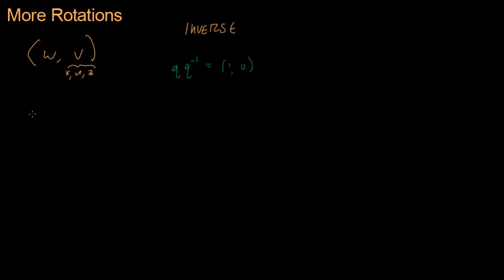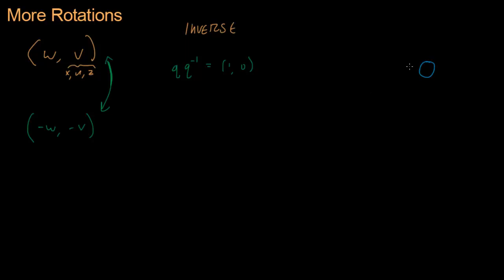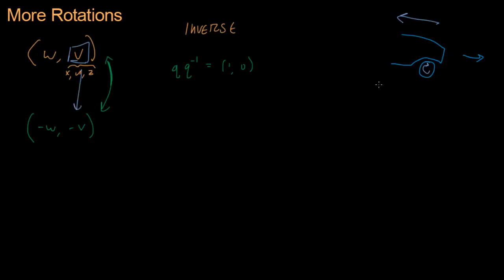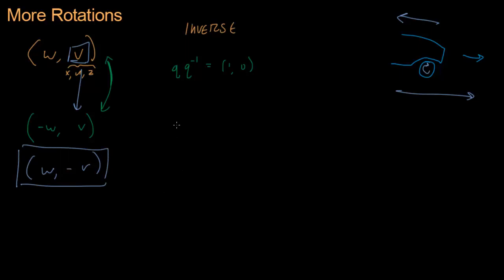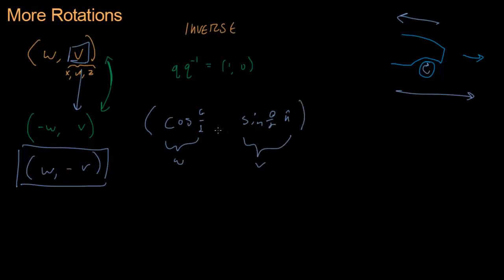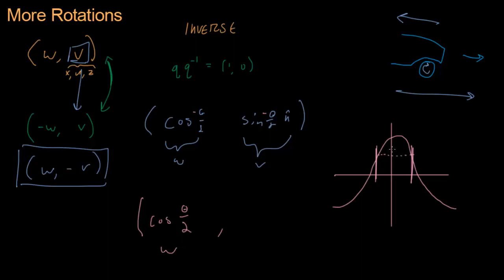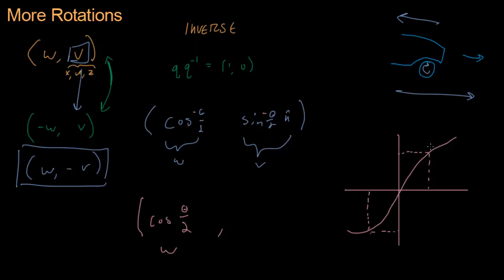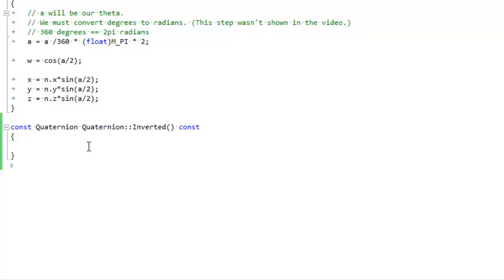Math for Game Developers - Quaternion Inverse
We learn how to construct the inverse quaternion that rotates in the opposite direction.